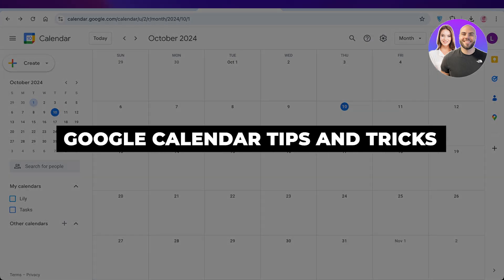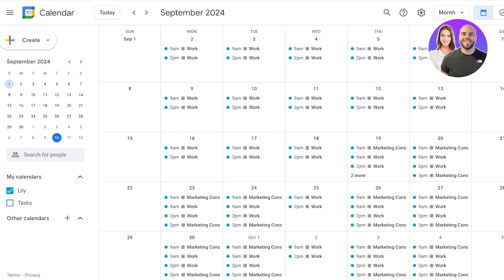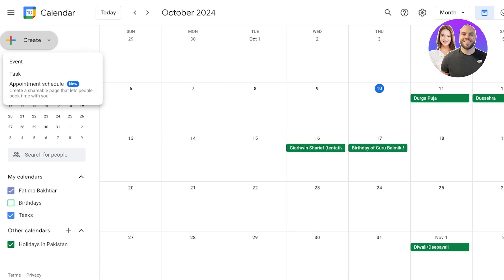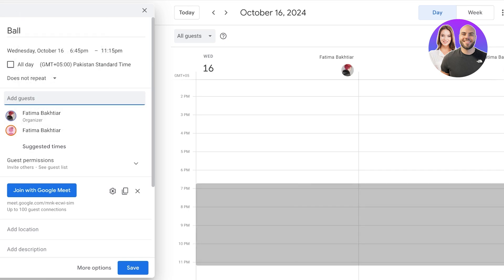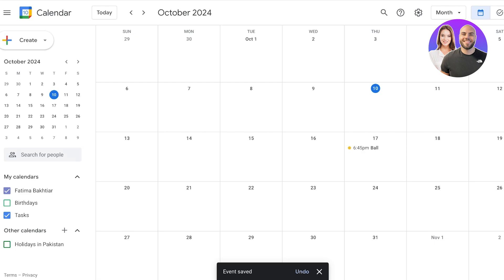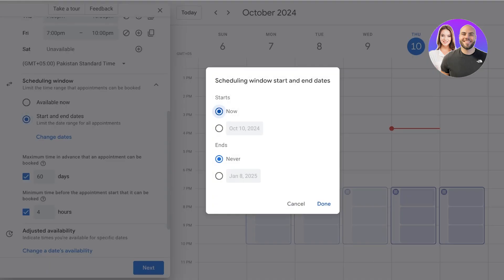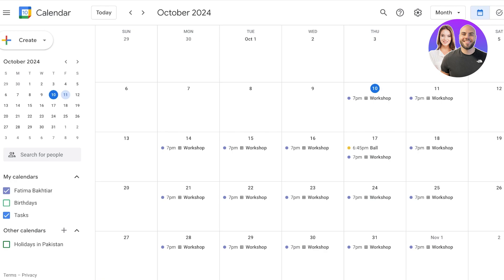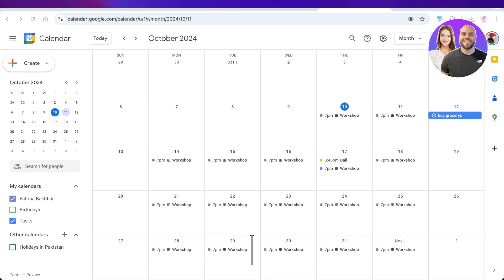Google Calendar Tips And Tricks (2026)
Google Calendar Tips And Tricks

In this video we show you Google Calendar Tips And Tricks. This video will cover everything that you need to know and help you get started with this software.